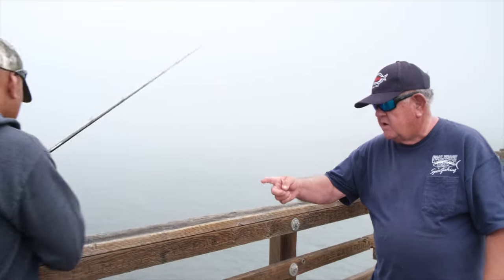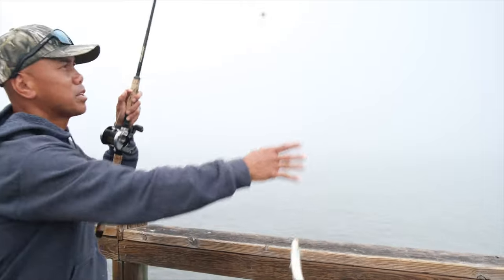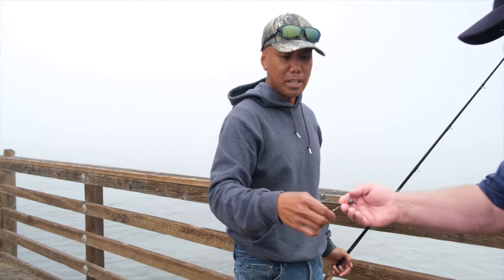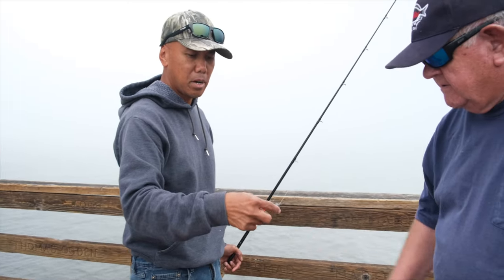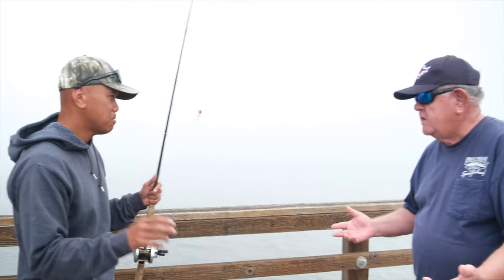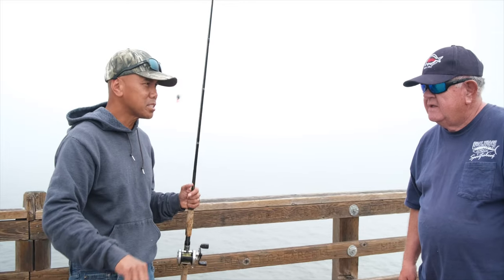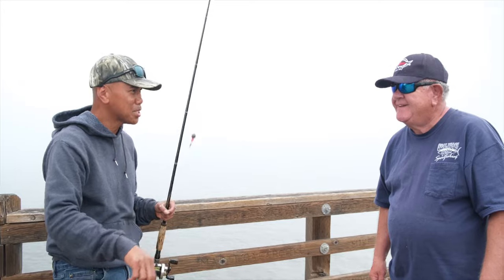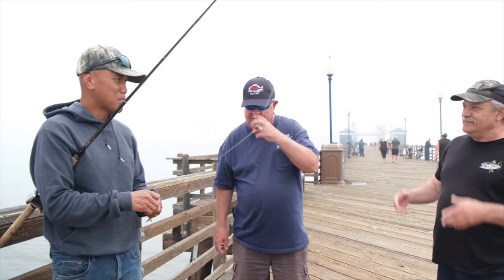California Halibut Fishing Tips at the Oceanside Pier - Pier Fishing in California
Ken Jones of Pier Fishing in California talks with some of the regulars at the Oceanside Pier.
Ernie talks about fishing for the California Halibut including what type of rig, bait, and when is a good time to fish.